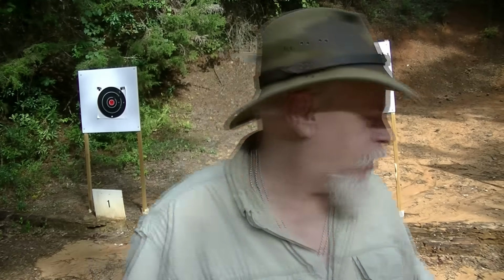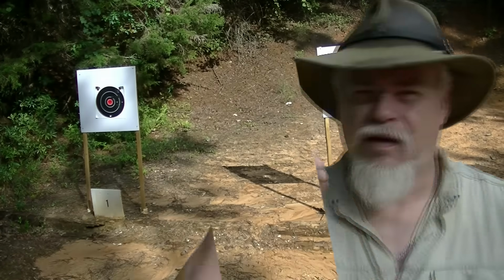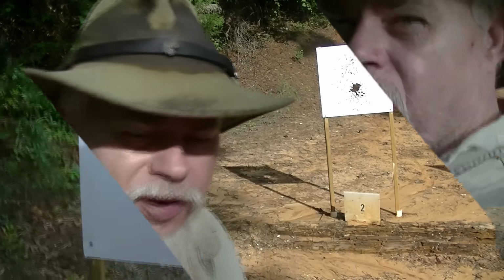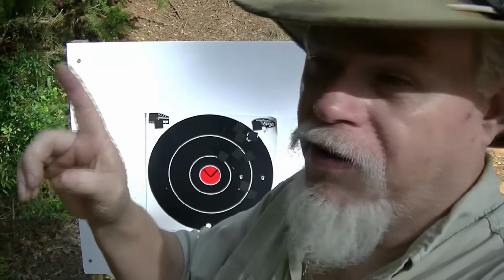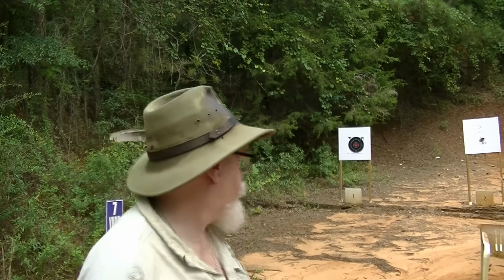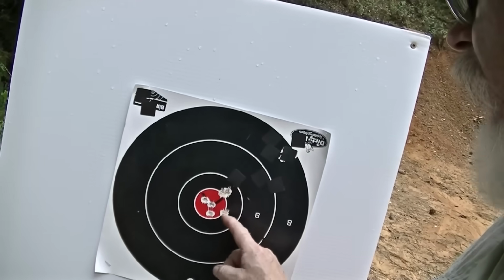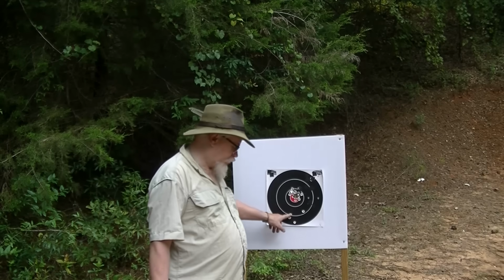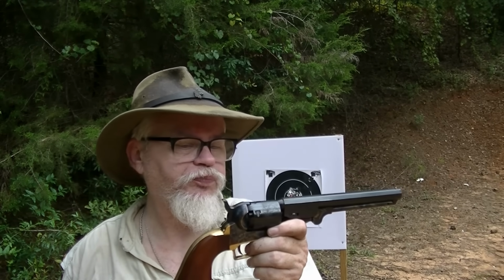PERCUSSION SERIES SQUAREBACK 51 FIRST STEPS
THE LUBE IS FROM   HANDMADEBUC3GAC.COM i hope you enjoy this video